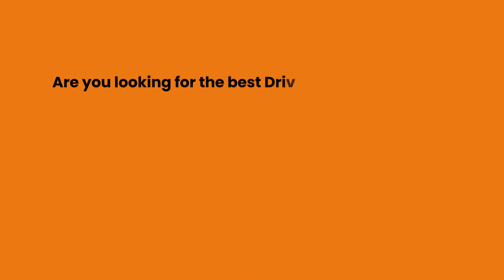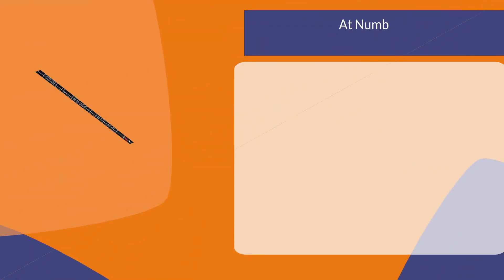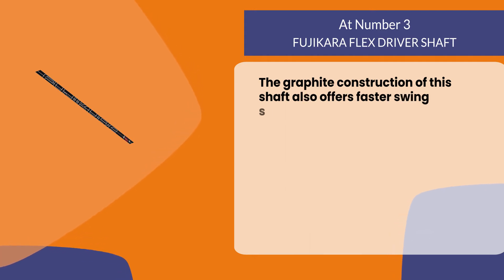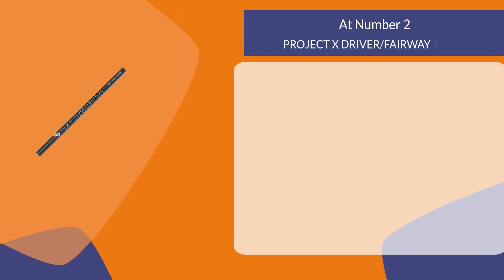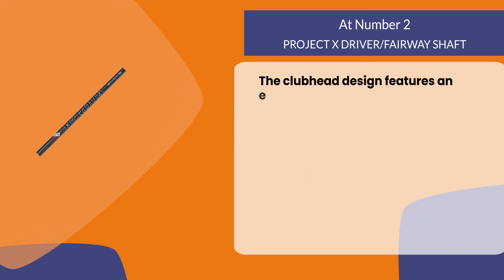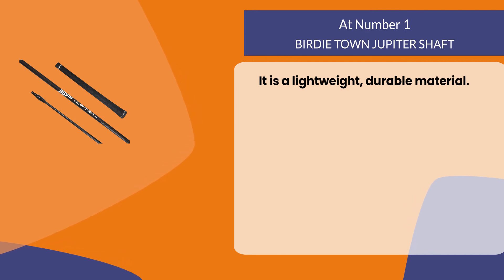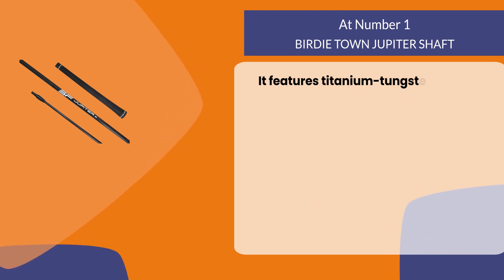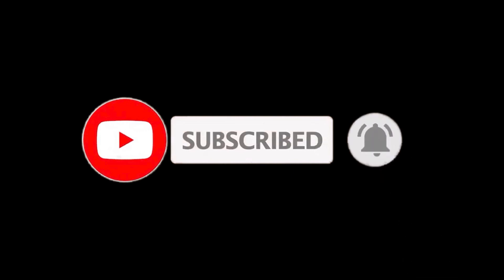Best Driver Shafts to Boost Distance and Consistency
Follow the links given below to check the product prices:

 BIRDIE TOWN JUPITER SHAFT:

PROJECT X DRIVER/FAIRWAY SHAFT:

FUJIKARA FLEX DRIVER SHAFT:

0:00​​  Best Driver Shafts to Boost Distance and Consistency
0:22  FUJIKARA FLEX DRIVER SHAFT
1:00  PROJECT X DRIVER/FAIRWAY SHAFT
1:36  BIRDIE TOWN JUPITER SHAFT
2:14  Closing Remarks & Subscribe To Our Channel